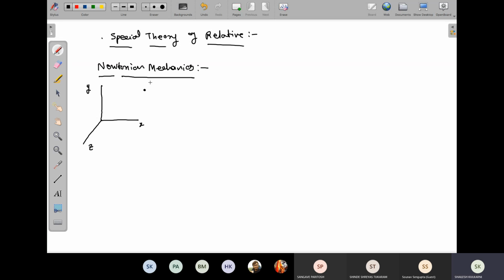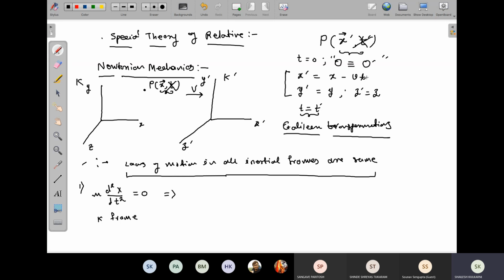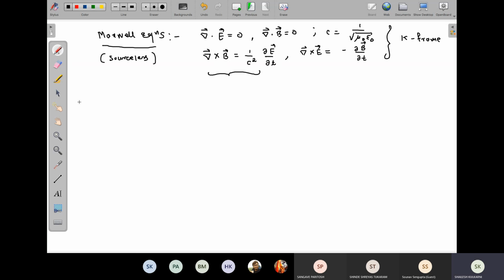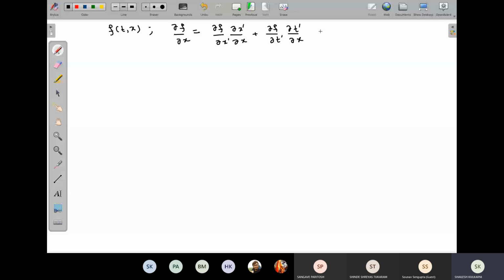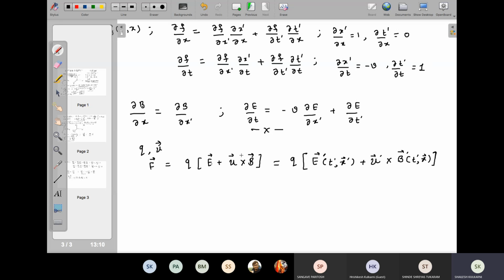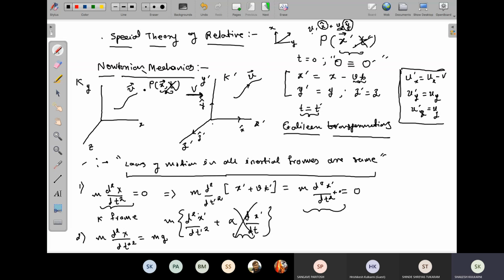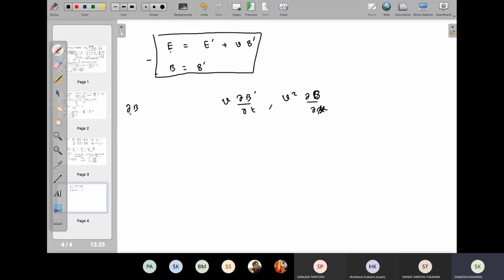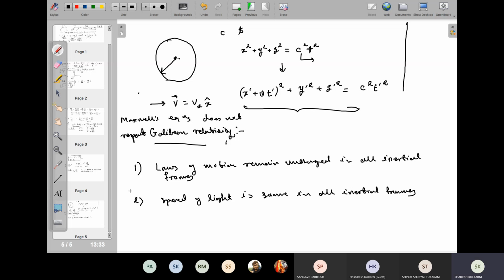Lecture-01(08 09 2020)